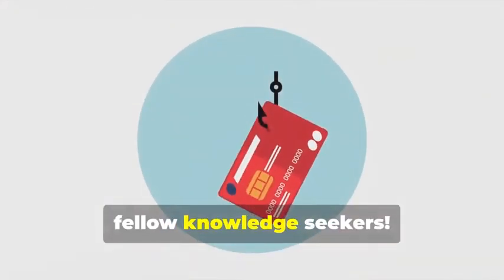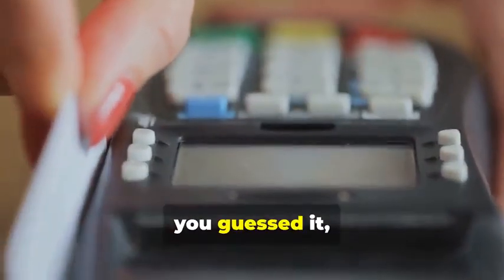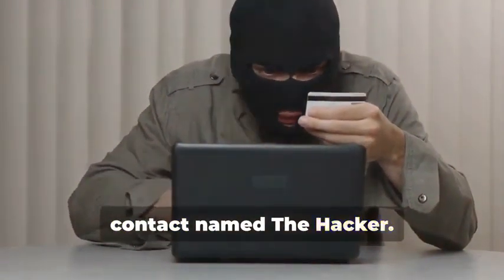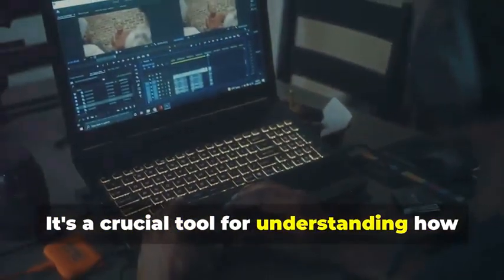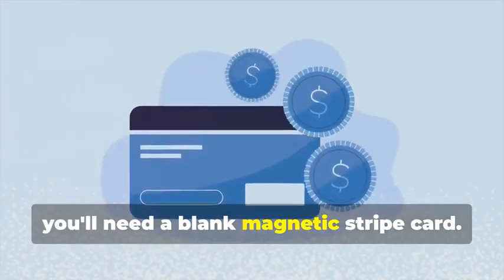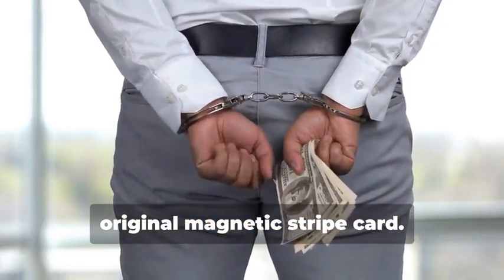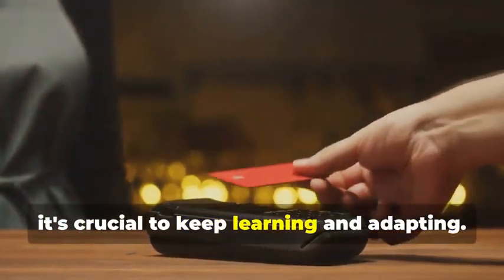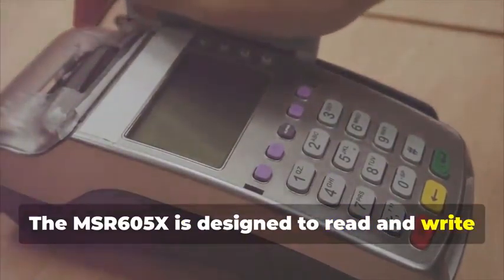Clone Credit Cards Like a PRO with These MIND-BLOWING Secrets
Vertical Modular Washer Repair Bible :
STEP 1: Recalibrate
STEP 2: Pull Codes
STEP 3: Read Codes
STEP 4: Replace Part

matter!

FREE VMW Bible Learn how to clone cards like a pro with these mind-blowing secrets! In this video, we'll show you the tips and tricks to master the art of card cloning.